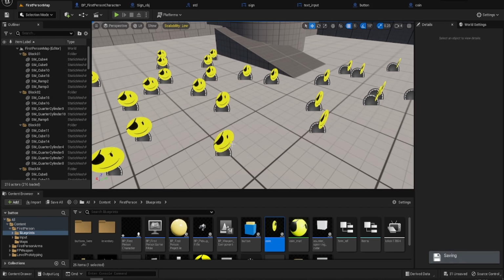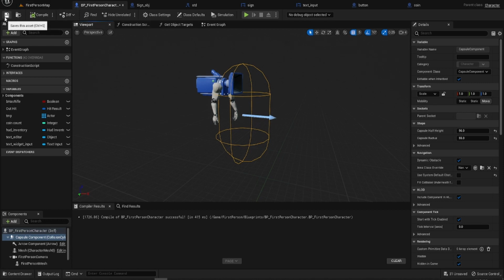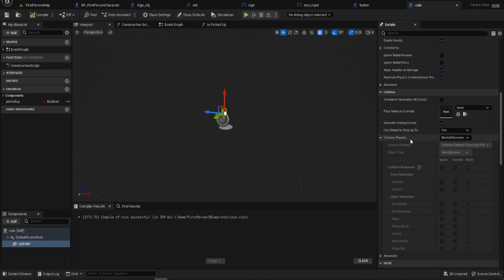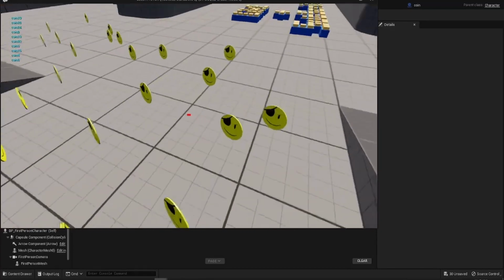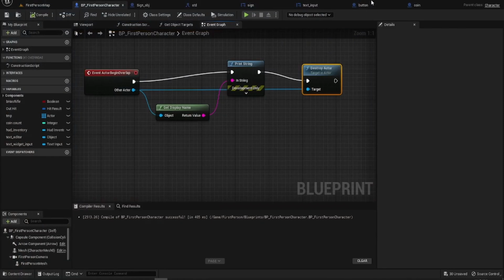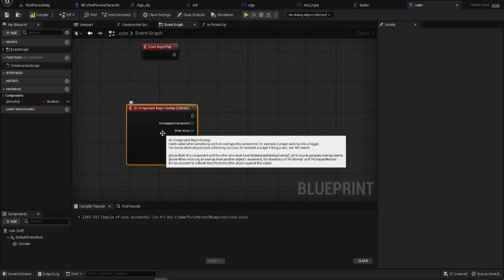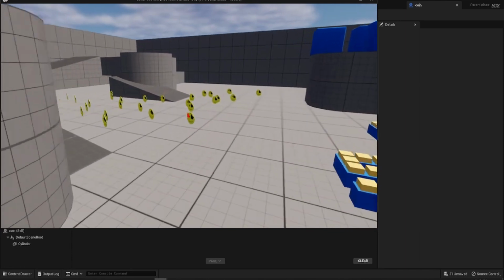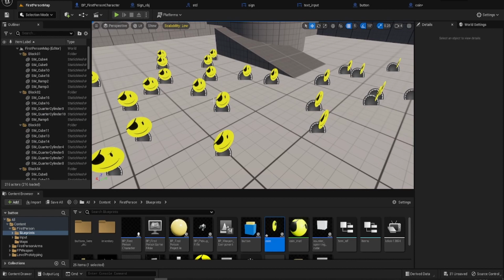How To Tutorial : Pick Up Loot! - coins part2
This is part 2 of the Coins, it's shows how to get the overlap event so you can then destroy the object and add it to your inventory system